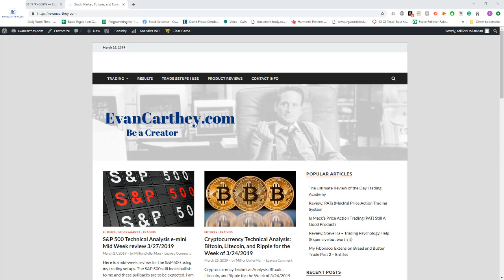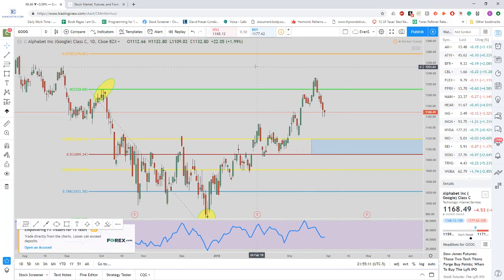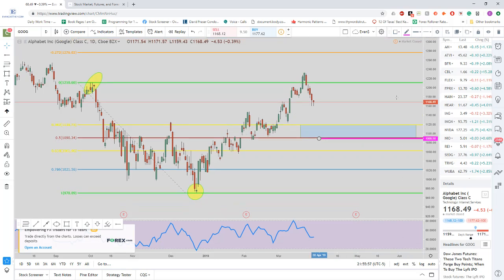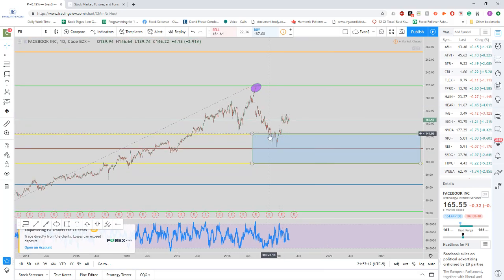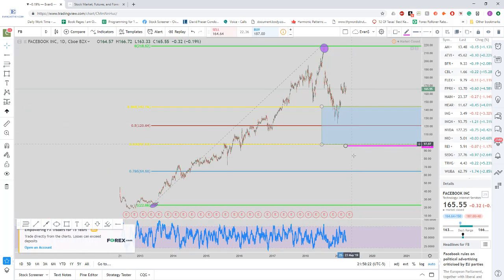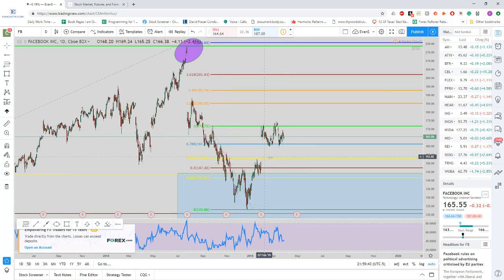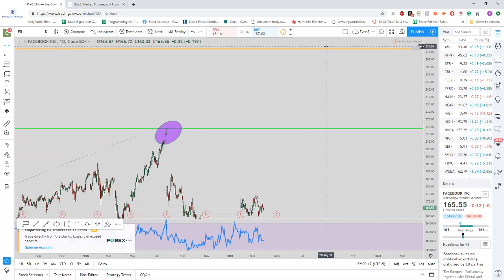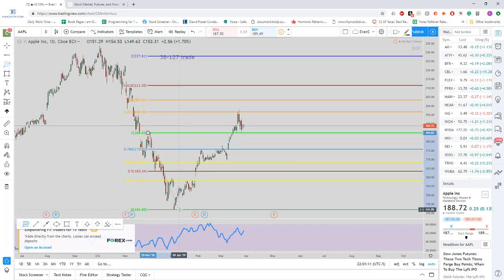Technical Analysis for Facebook, Apple, Netflix, & Google - FANG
Today I am going over FANG. Facebook, Apple, Netflix, and Google. Yes, I know the "A" is supposed to be for Amazon but I am using Apple instead. Two of the stocks have a couple of long setups using the daily chart. The other two we are in wait mode for price to come back to the levels we want.